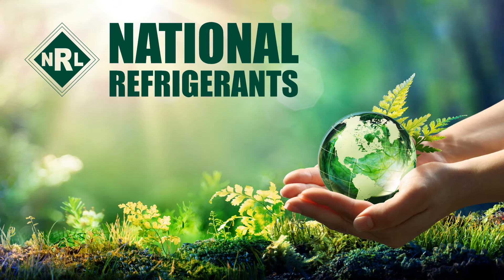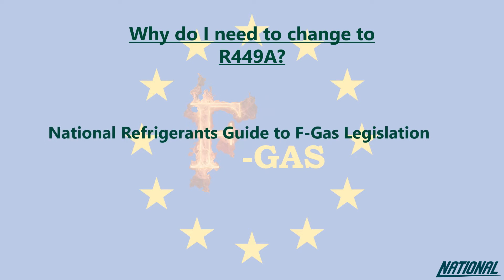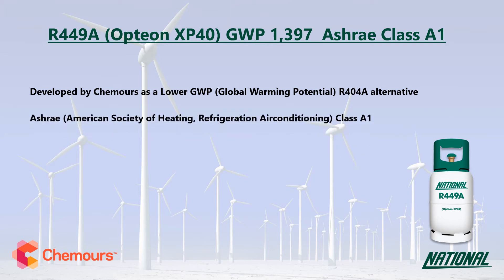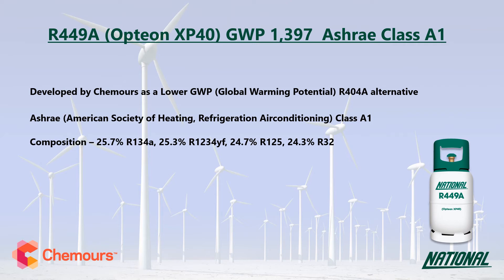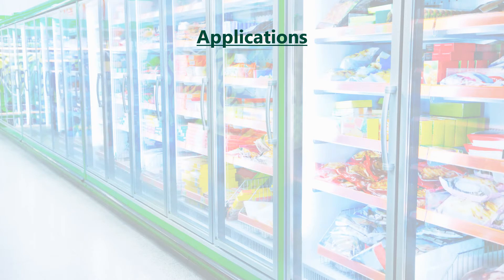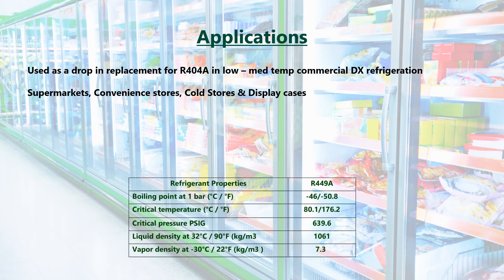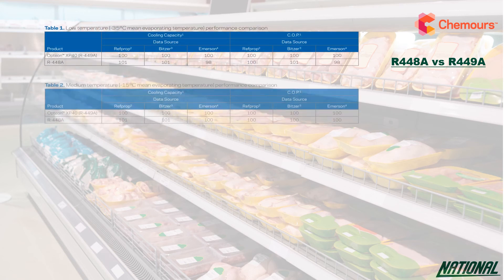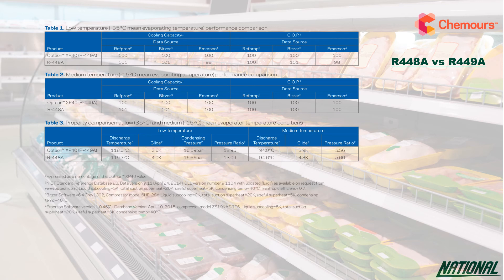A Guide To R449A